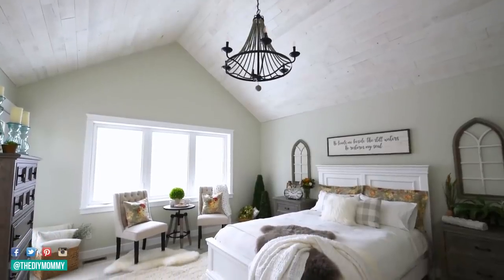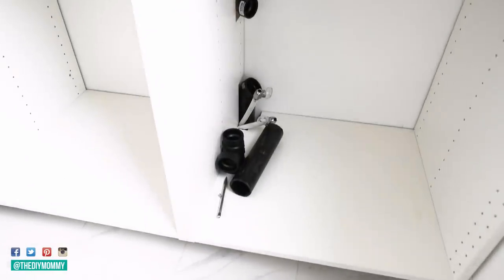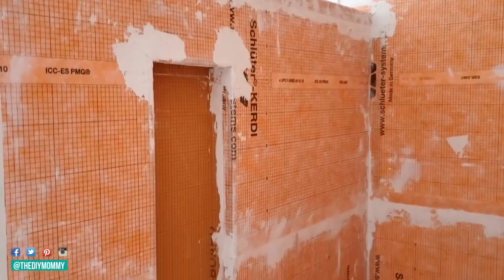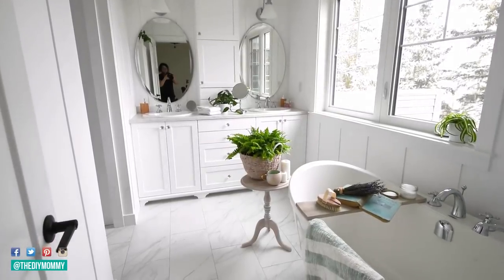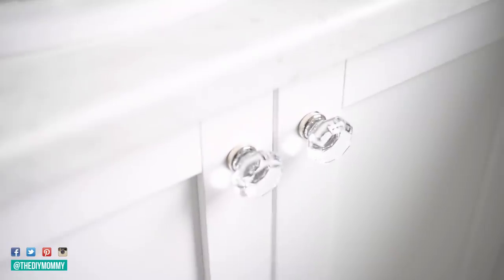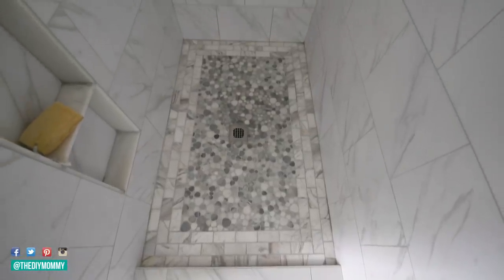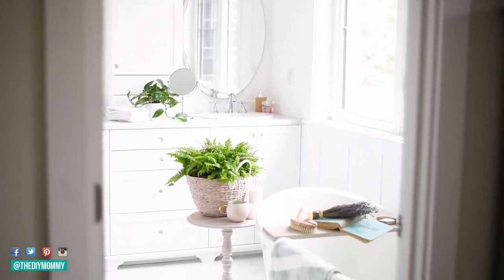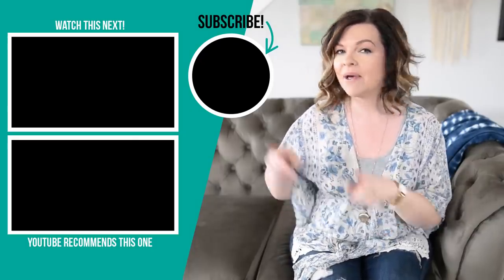Master Bathroom Makeover | Gorgeous Cottage Spa Style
Take a tour of my parents' newly finished master bathroom makeover in a gorgeous cottage spa style! Lots of DIY ideas for budget bathroom design.

More photos & links to weeks 1 through 6 of the One Room Challenge

❤ Striped Blanket/Towel

Christina Dennis
CANADA